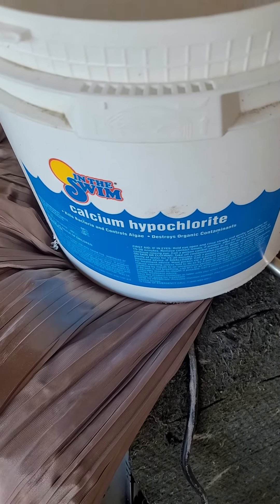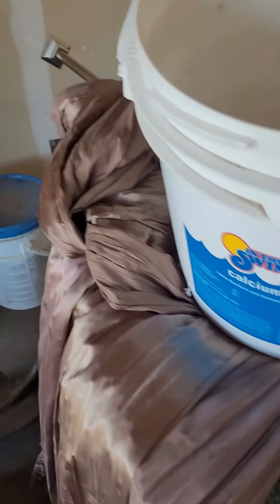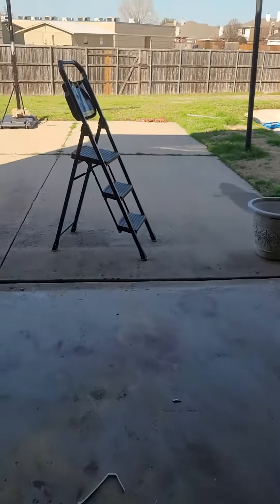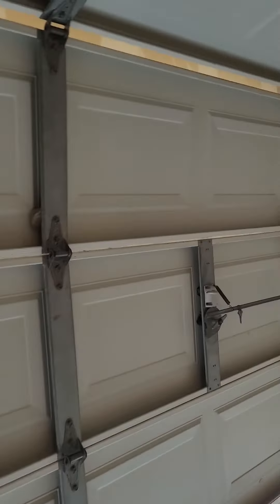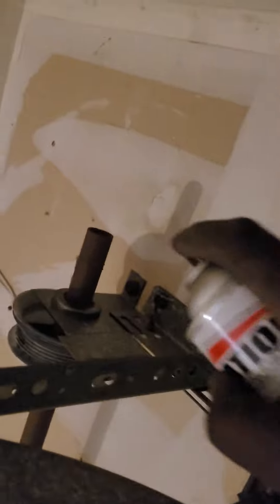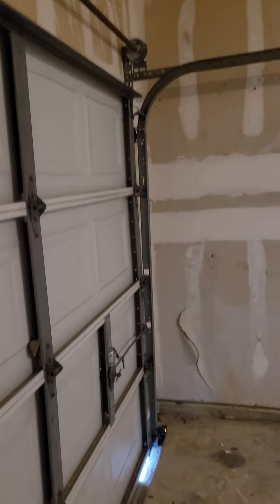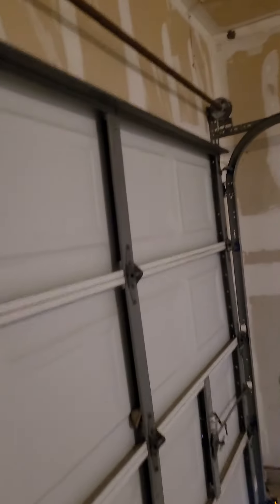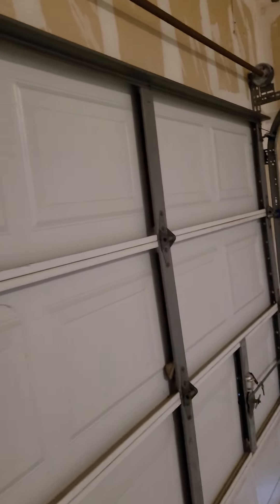keep your pool chemicals out of your garage door. lubricate your garage door every 3 month